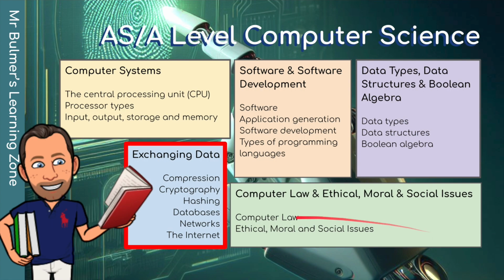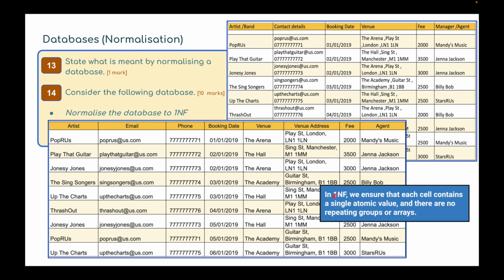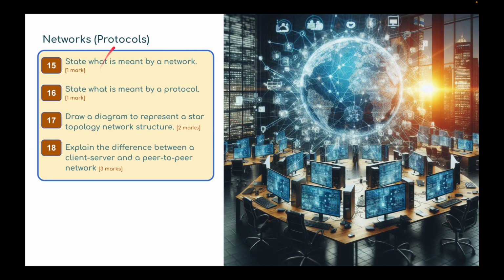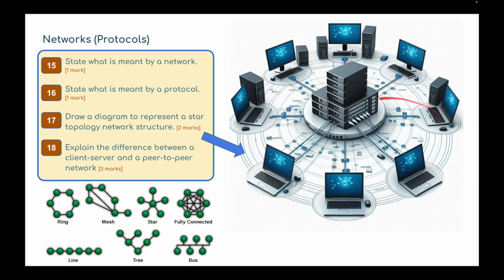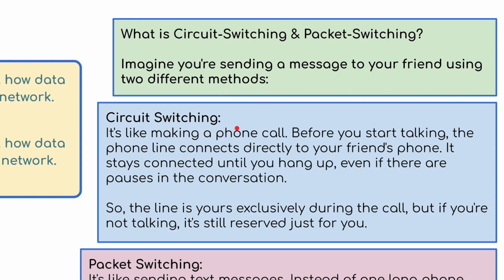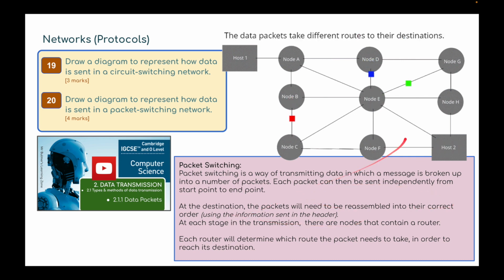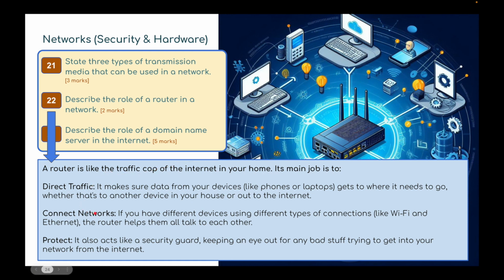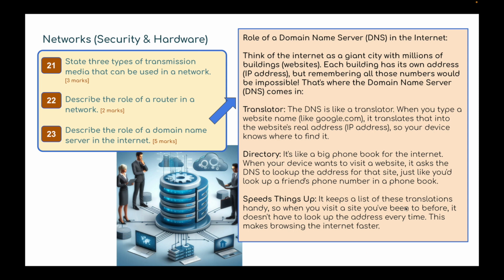OCR AS/A LEVEL Computer Science - WORKBOOK ANSWERS - 3. Exchanging Data (Part 2) - H046/446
Unlock the secrets of OCR AS/A LEVEL Computer Science with our comprehensive WORKBOOK ANSWERS series! In this episode, we tackle the crucial topic of Exchanging Data (Part 2), covering essential concepts including Compression, Cryptography, Hashing, Databases, Networks, and The Internet. Whether you're studying for exams or seeking to deepen your understanding, our detailed explanations and solutions are your ultimate guide to success. Join us as we unravel the complexities of computer science and pave the way for your academic excellence!